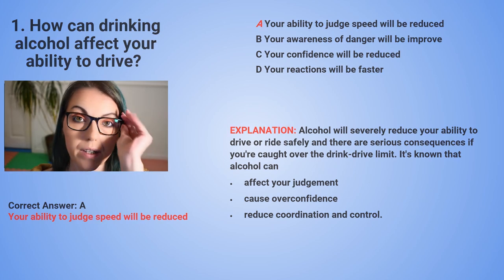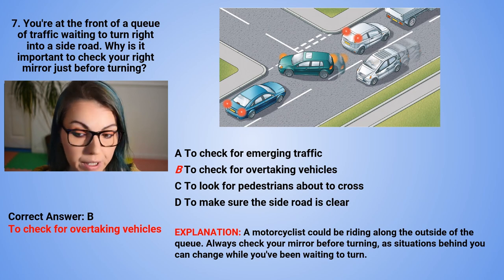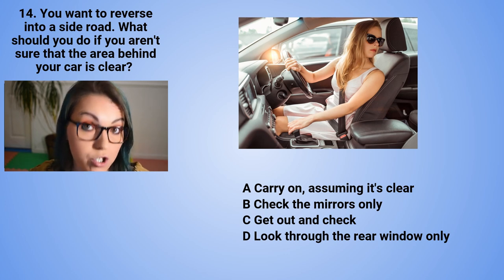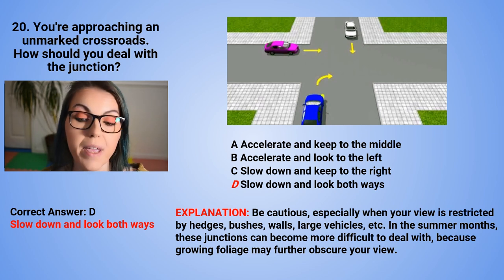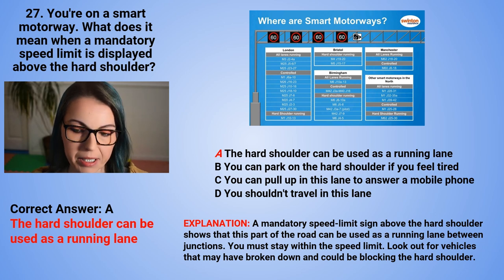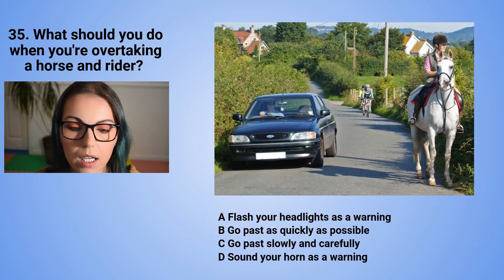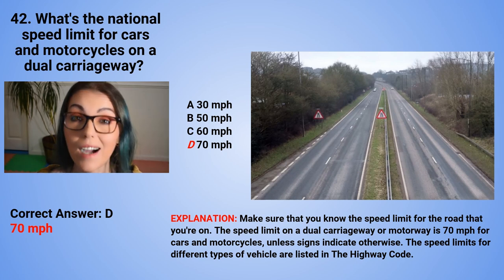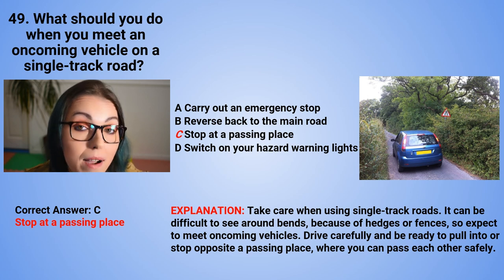Pass Your UK Driving Test FASTER: 50 Essential Q&A with Explanations! ️DVLA DVSA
Tired of trawling through endless resources for your UK driving test?  We've got you covered!

This video packs a punch with 50 essential questions and clear explanations to FAST TRACK your learning and boost your confidence. Get ready to:

Ace your theory test with in-depth explanations for each question.
Master road signs and markings like a pro, ensuring you never get caught out.
Stop stressing and smash your driving test with this ultimate Q&A guide!